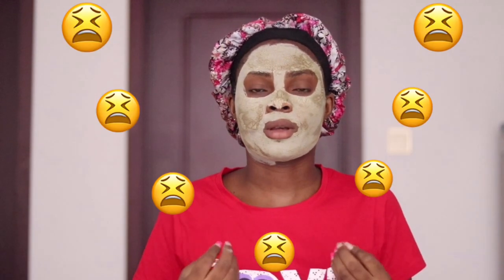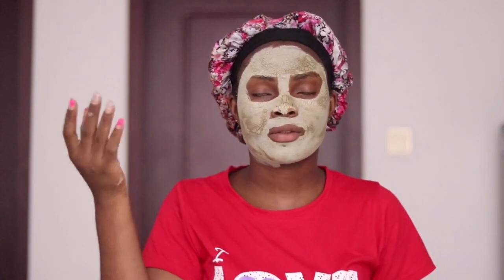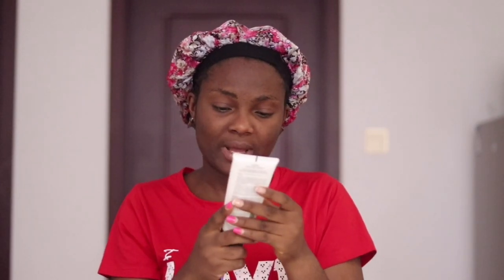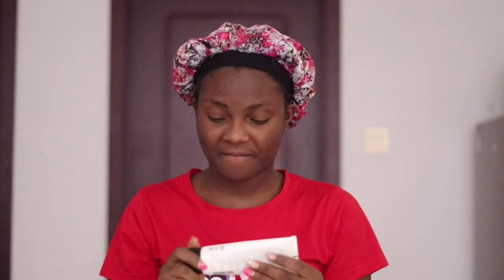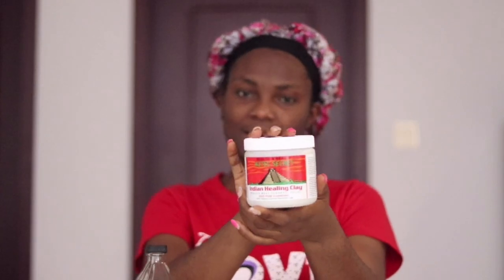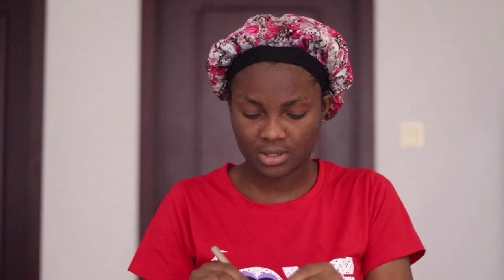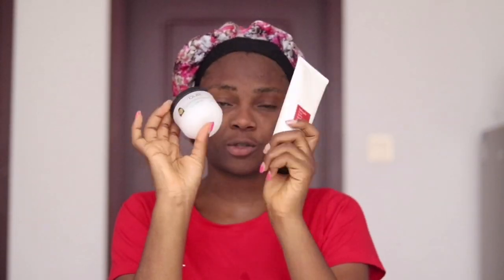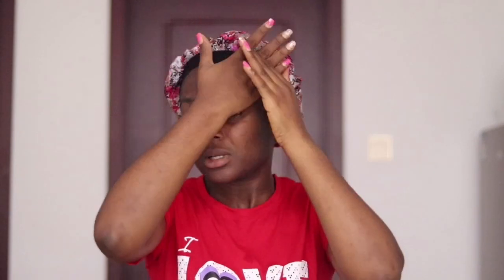My New FACE CARE ROUTINE in CHINA || Apple Cider Vinegar + Aztec Secret Indian Healing Clay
Hey Lovelies!
Thanks for clicking the right video for your face care routine.

I’ve had breakouts, rashes, pimples etc on my face for a very long time. When I arrived China, I actually tried quite a few products but none seemed to have worked so I had to search on reviews of products for face care and got lots of stars for Apple Cider Vinegar and Aztec Secret Indian Healing Clay.
I have decided to try the mixture out along with my usual face wash (Salicylic Acid Daily Gentle Cleanser) and Face cream (OLAY active hydrating cream), keeping my fingers crossed as I await the outcome!
Wish me luck...lol

Musician: Rook1e